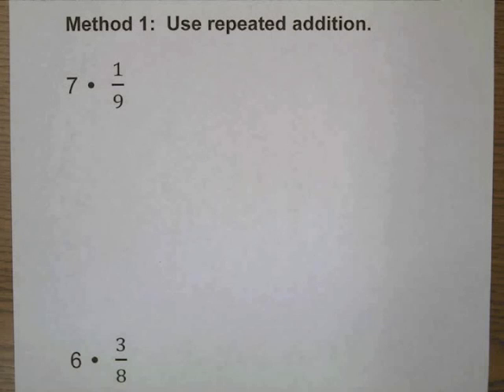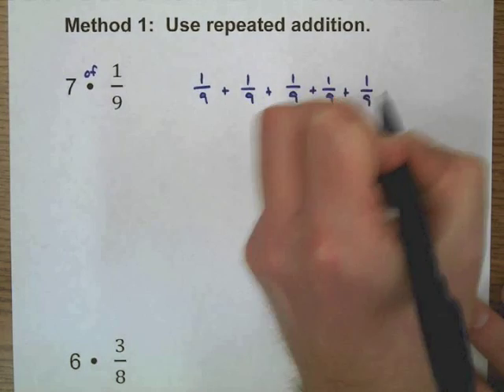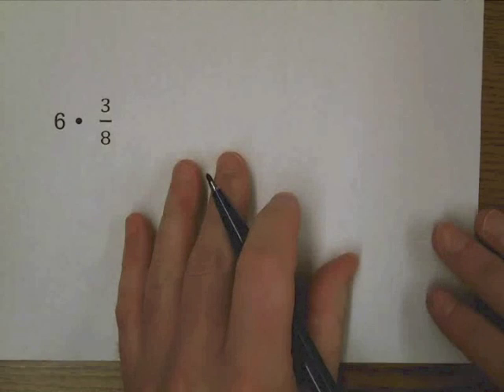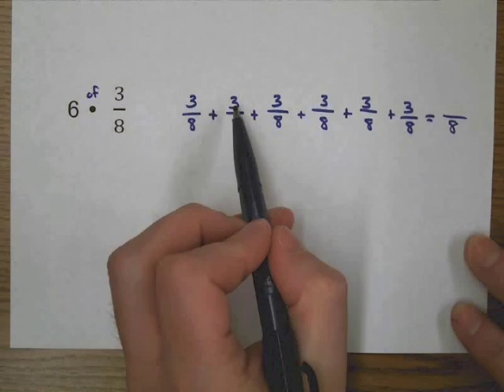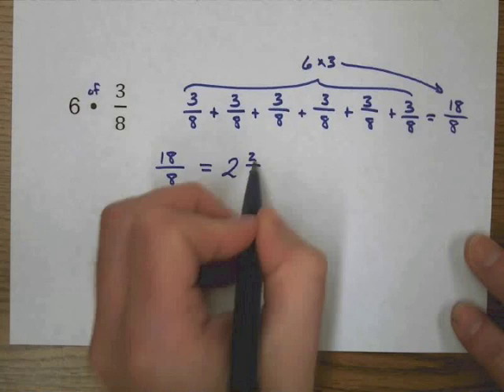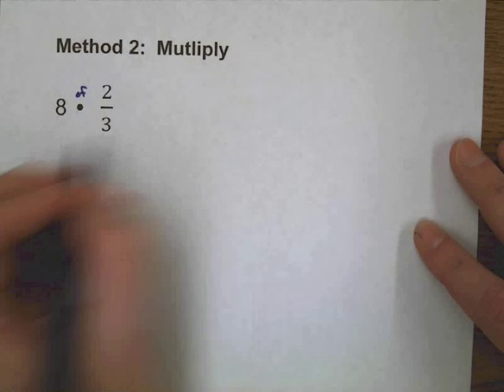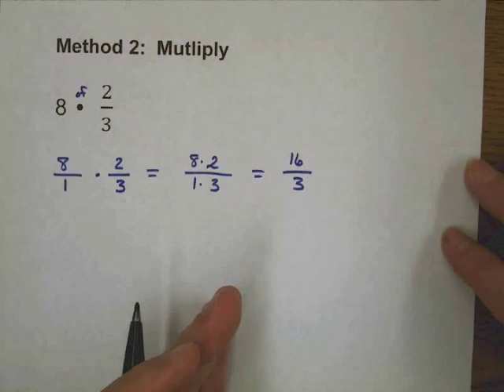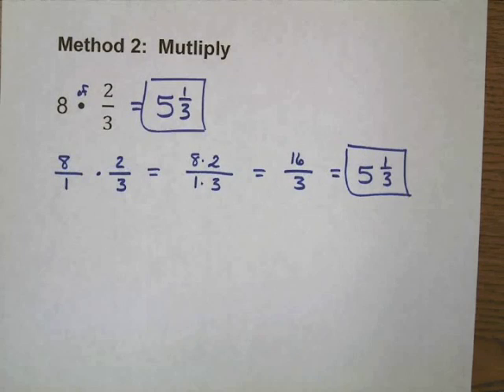L5-6 Example 1